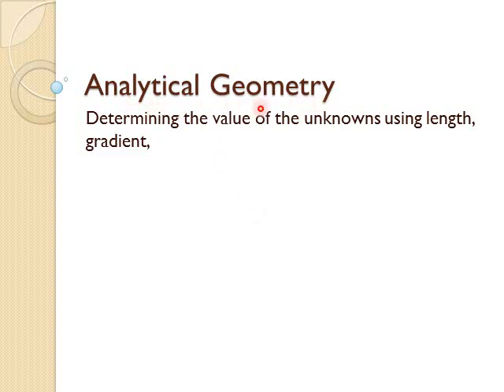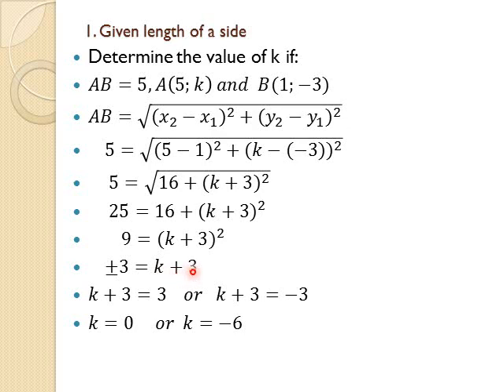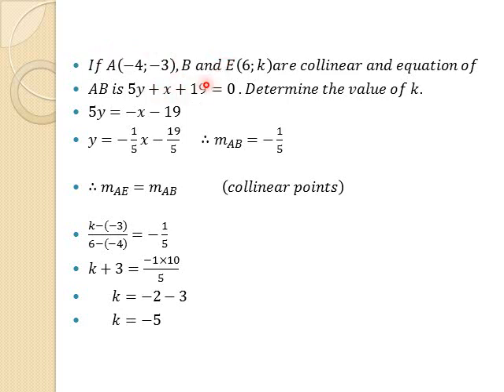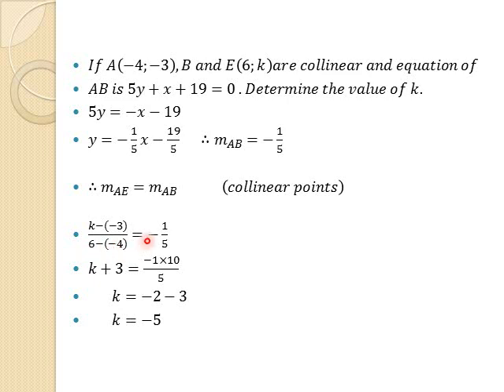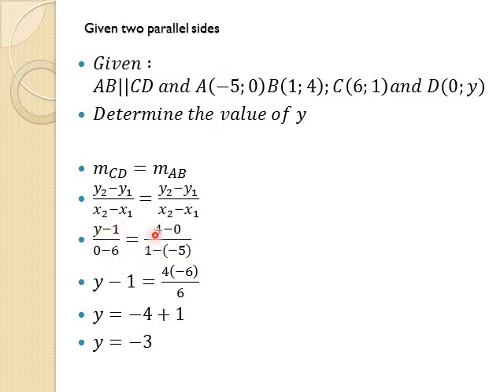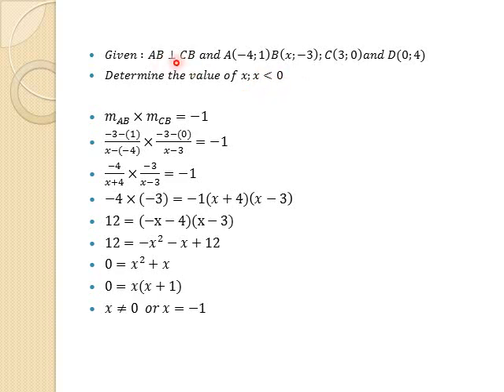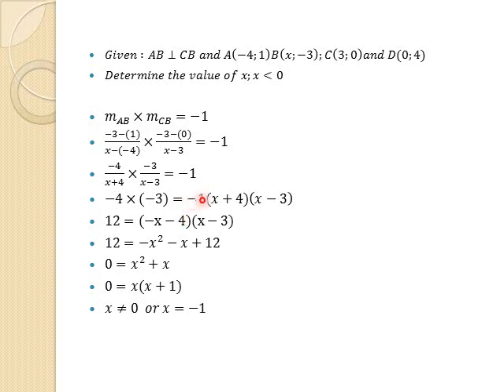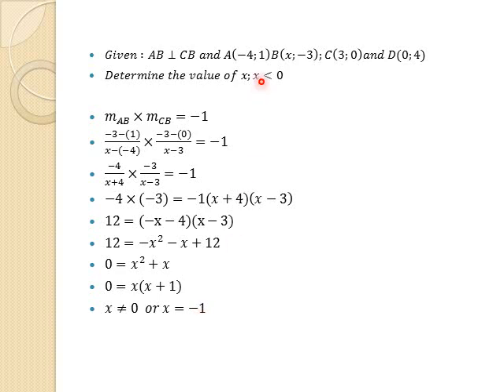5 5 Analytical Geometry Determining the value of the unknowns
In this lesson we make use of gradient, distance formula and midpoint to find coordinates of unknowns.